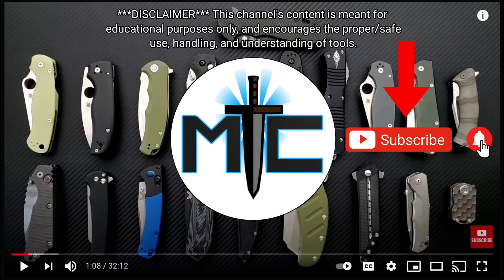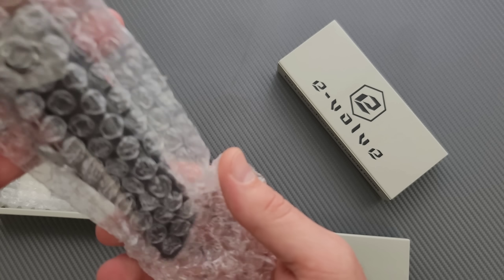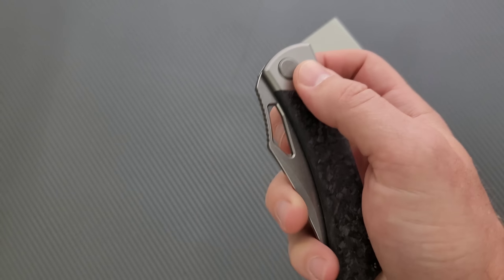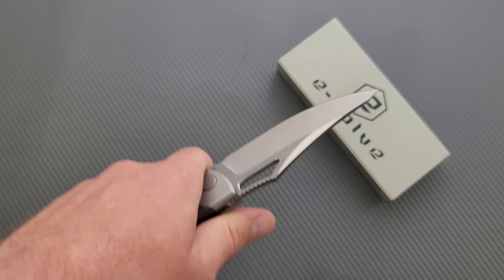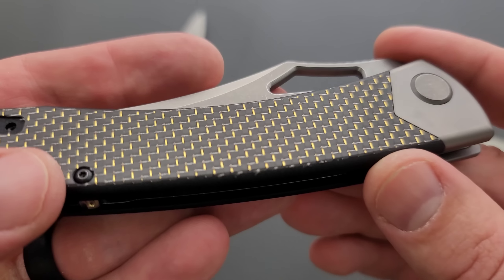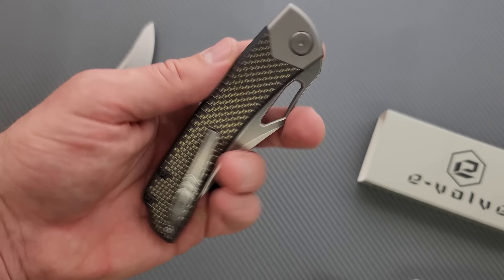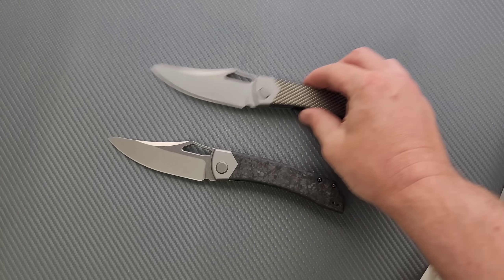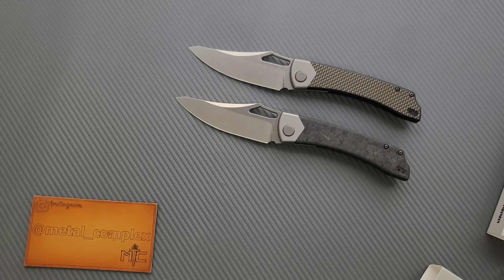I'M SO GLAD THEY SENT ME THIS! - Knife Unboxing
Unboxing the BRS Khopesh.